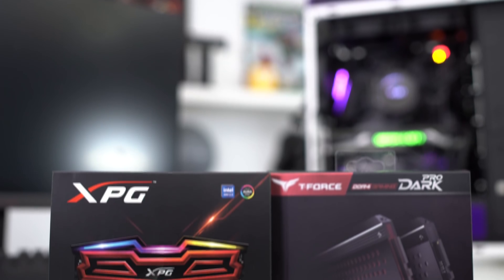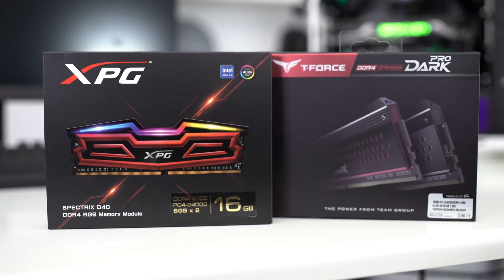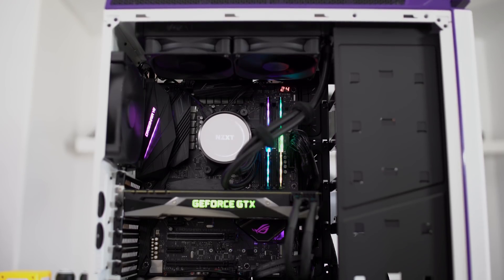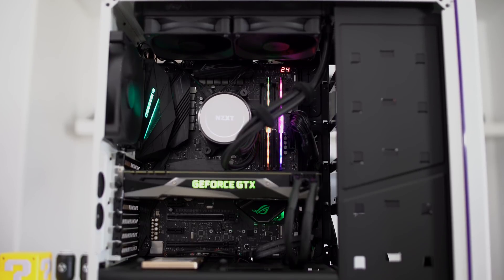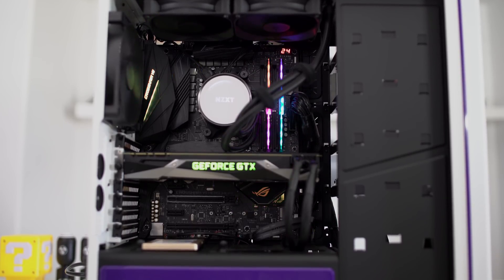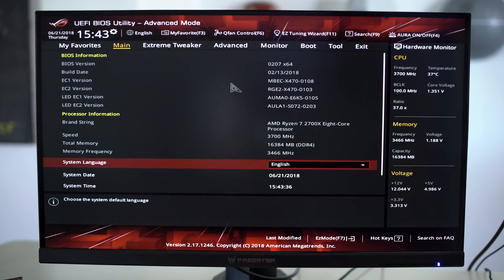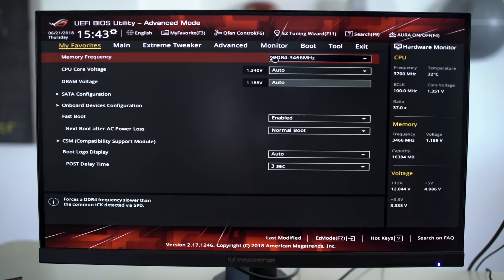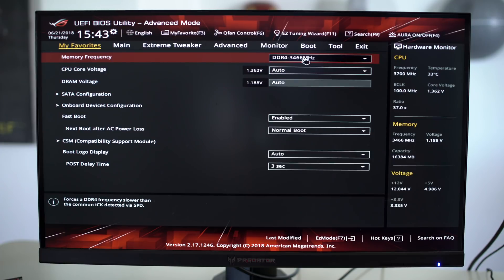Memory Wars T-Force Dark Pro VS XPG Spectrix!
XPG Spectrix RGB 3000MHz 16GB Kit

Team Force Dark Pro 3200MHz 16GB Kit